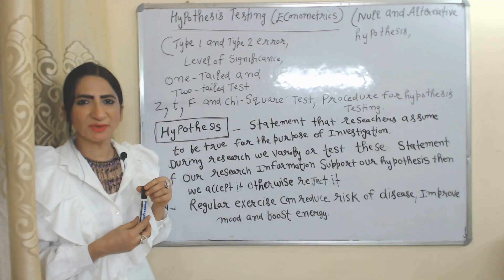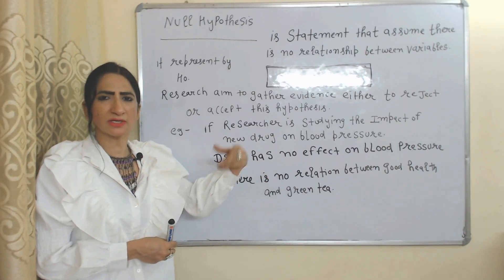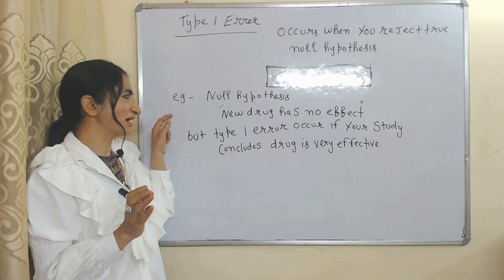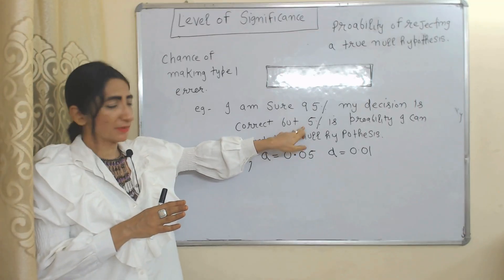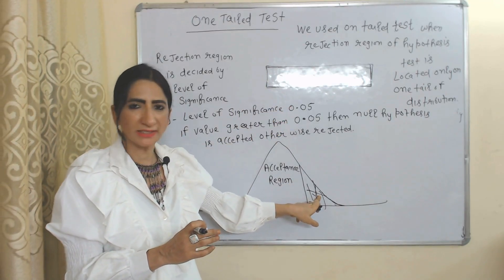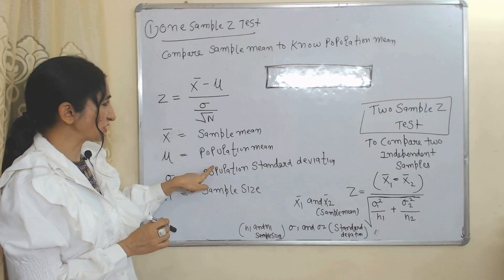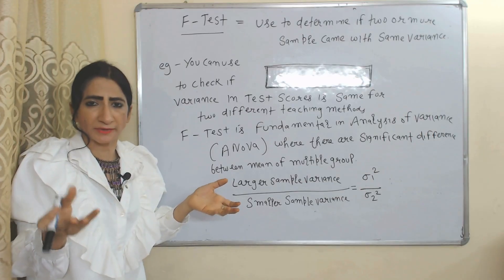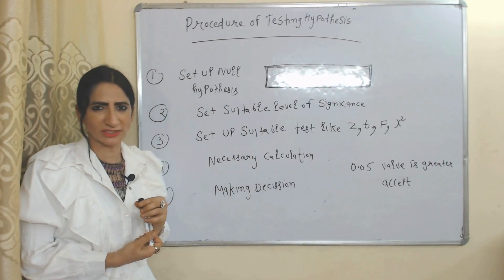Hypothesis Testing (Econometrics) – Null & Alternative, Significance, One & Two-Tailed, Z, T, F, X1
This video describes about Hypothesis Testing (Econometrics) – Null and Alternative Hypothesis, Type 1 & Type 2 Error, Level of Significance, One-Tailed & Two-Tailed Test, Z, T, F and Chi-Square Test, Procedure For Hypothesis Testing